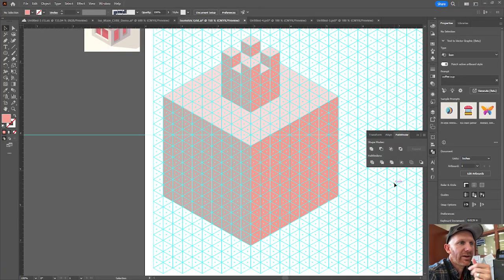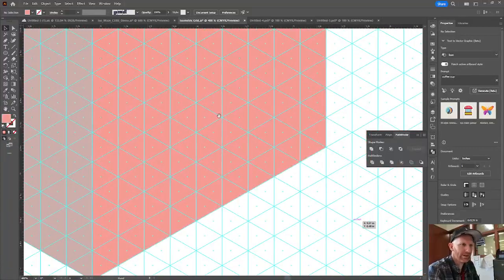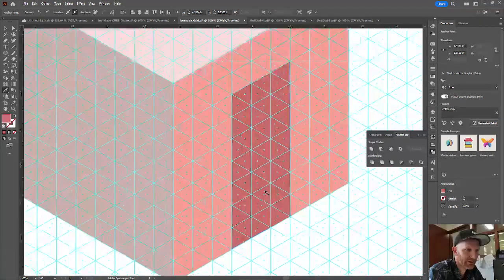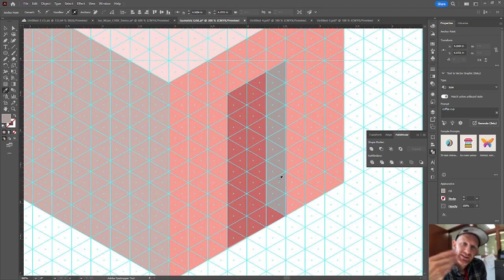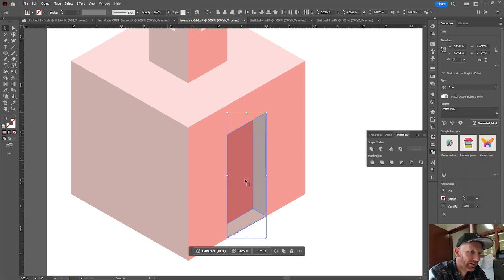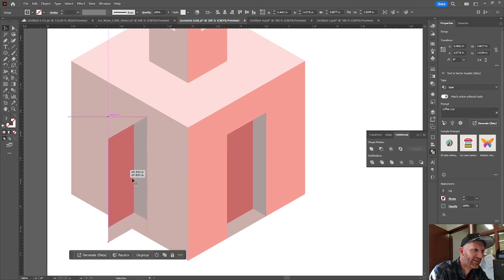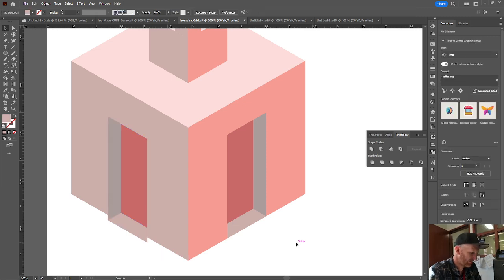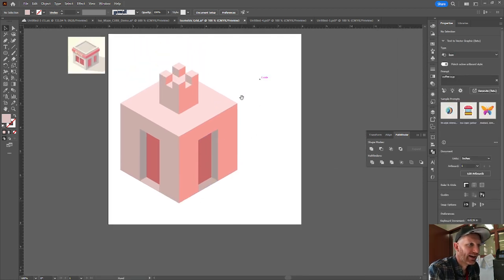W13 12.2: Designing an ISO Door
In this Video I will show you how to design a door, window, or entrance on the surface of your Isometric Structure.